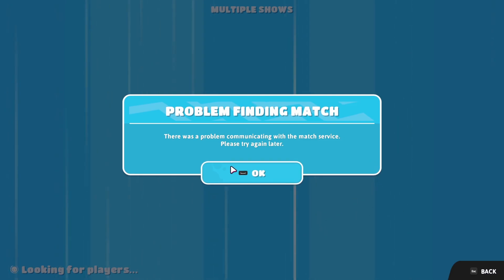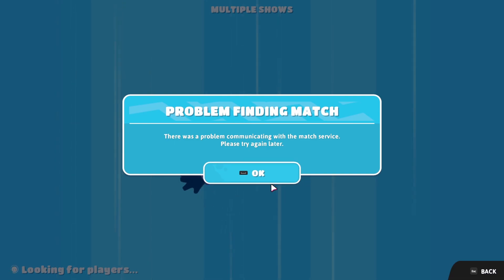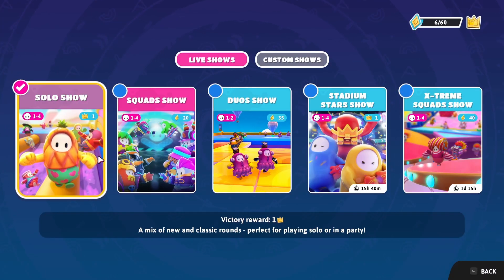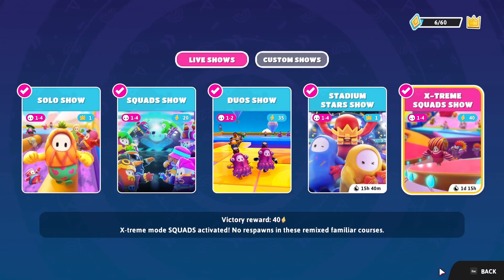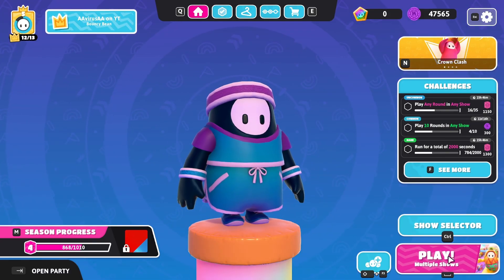HOW TO FIX FALL GUYS PROBLEM FINDING MATCH (EASY SOLUTIONS)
USE CODE: 🔴 VRUS 🔴
PC specs:
🔴GPU🔴
GTX 1660 Ti WINDFORCE OC 6G GIGABYTE:
🔴CPU🔴
Intel Core i9 9900:
🔴RAM🔴
Corsair Vengeance LPX  2 x 8 GB DDR4 DRAM 3000MHz:
🔴SSD🔴
SSD 240 GB SANDISK SSD PLUS:
🔴PSU🔴
Cooler Master Elite v3 600 watts ATX Power Supply:
🔴MB🔴
MSI H310-M M2 PLUS:
🔴M.2🔴
Patriot VPN100-256gm28h 256GB:
🔴HDD🔴
Seagate Barracuda 3.5'' 2TB 7200RPM 256MB SATA 3:
🔴Mic🔴
Behringer Ultravoice Xm8500 Dynamic Vocal Microphone: